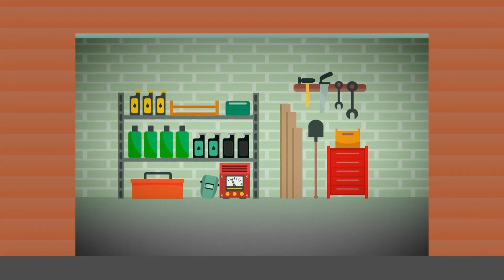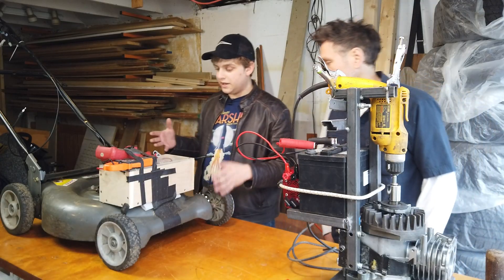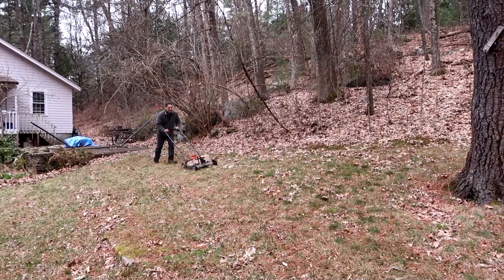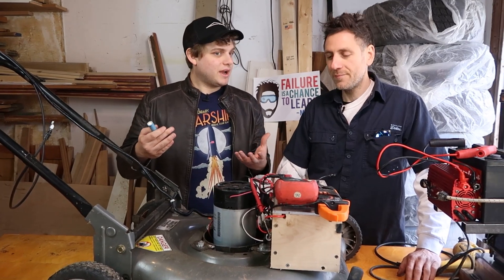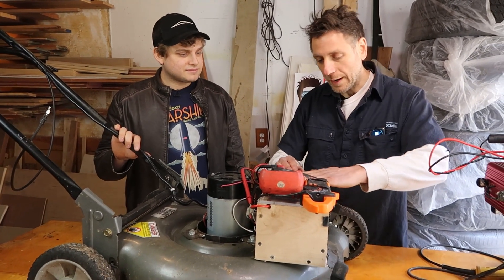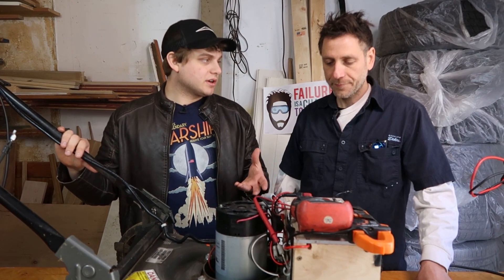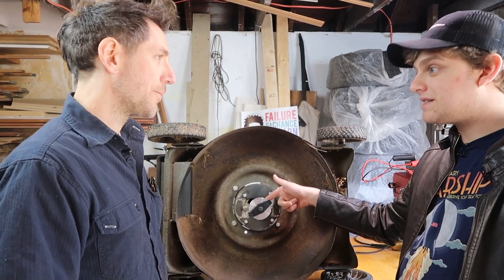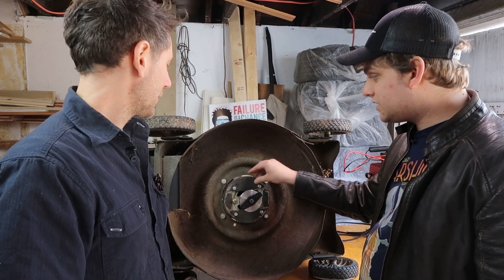Electric Conversion Workshop: Lawnmower Project - Episode 11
Welcome to our Electric Conversion Workshop! On today's episode Jesse and Mr. G Convert a lawnmower to electric!

Follow Mr. G!